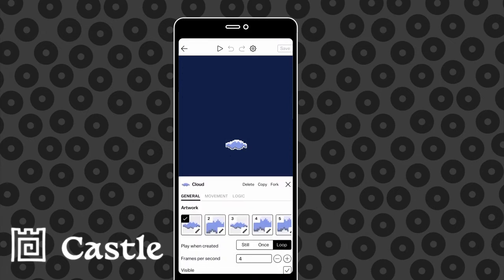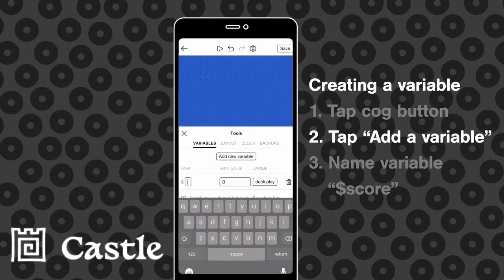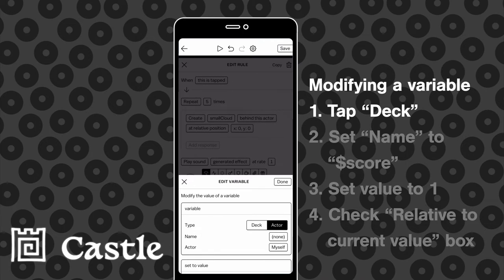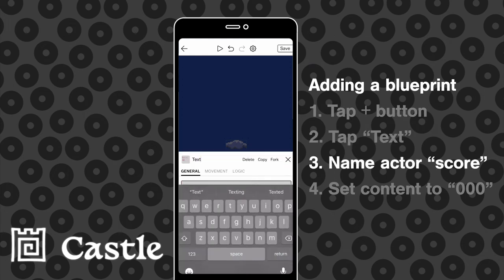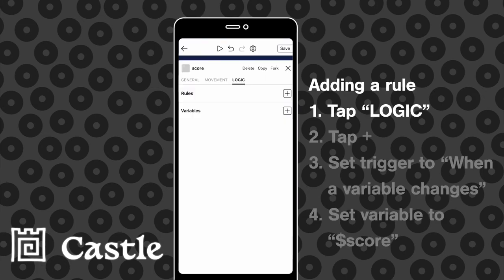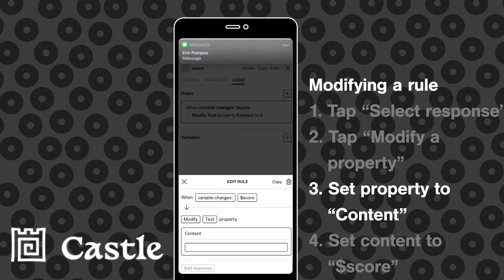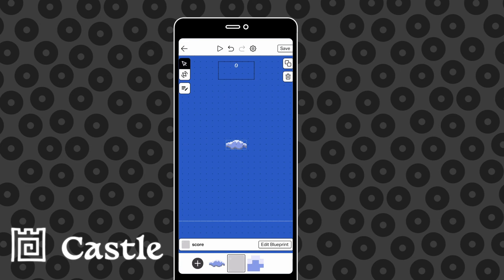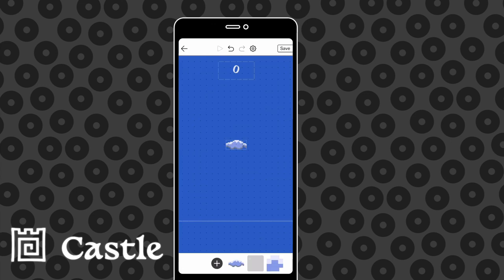Making a Score Counter in Castle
BRAD walks you through how to make a score counter in Castle

Revised version 1.1.0